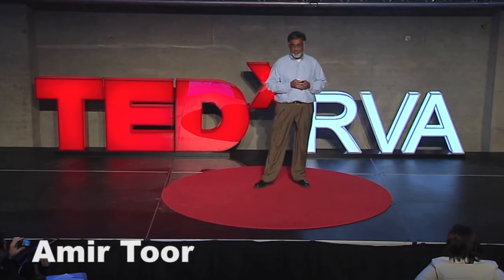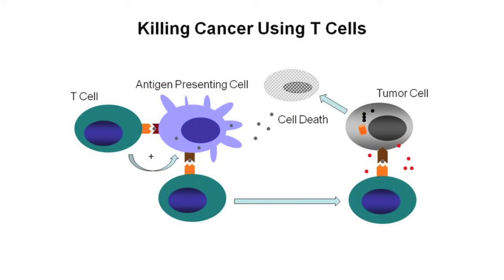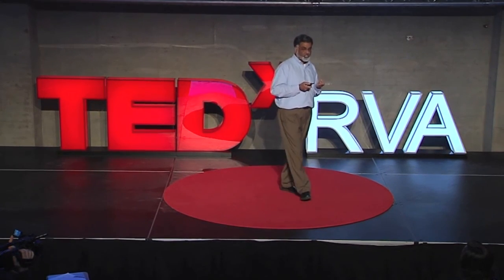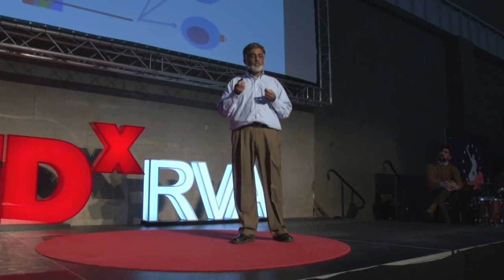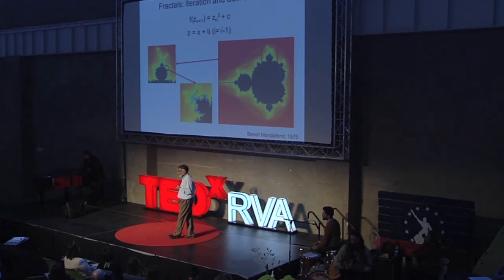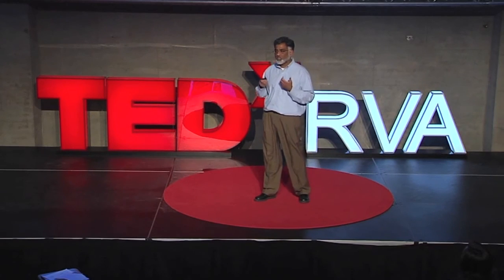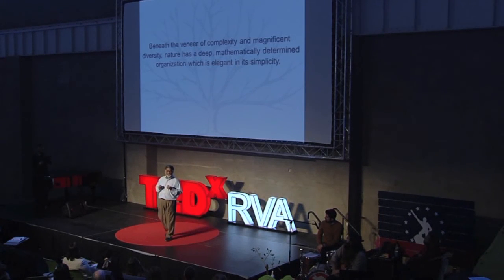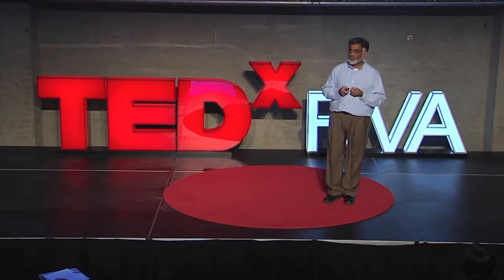Finding Order in Biologic Systems: Amir Toor at TEDxRVA 2013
Dr. Amir Toor is an associate professor of medicine in the Bone Marrow Transplant Program at Virginia Commonwealth University. His passion for discovering the underlying order in seemingly random biological systems has helped lead his research in developing safe cancer treatments that harness the power of the immune system.

After moving to the United States in 1992 from his home country of Pakistan, he completed a residency in Internal Medicine at the University of Connecticut, and then joined the University of Minnesota for a fellowship in Hematology and Bone Marrow Transplantation. Since 1999, Dr. Toor has held faculty appointments at the University of Arkansas for Medical Sciences, Loyola University Medical Center and, now, Virginia Commonwealth University.